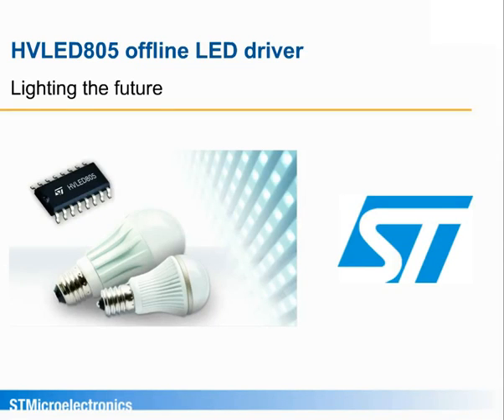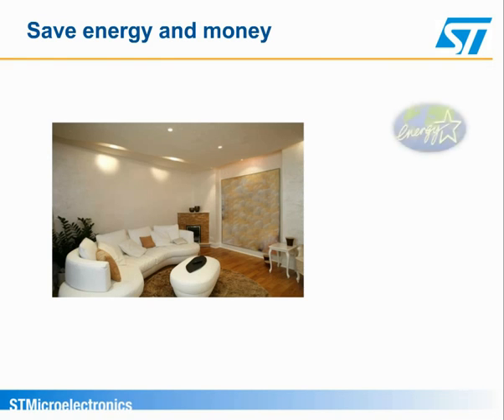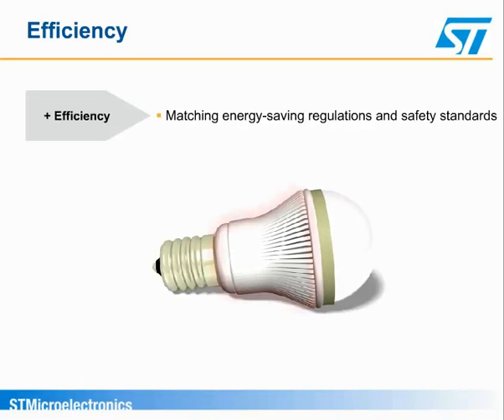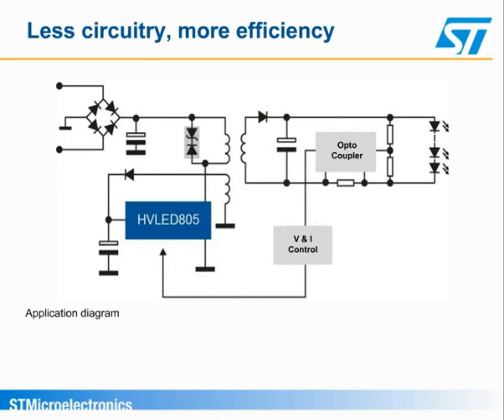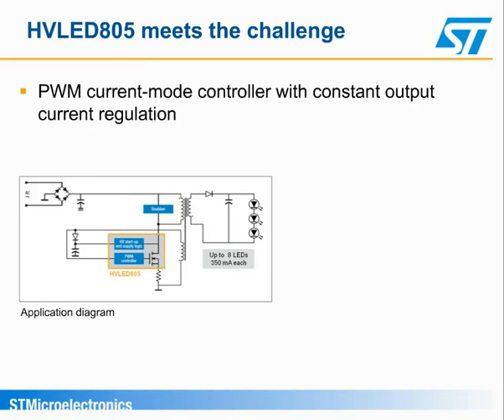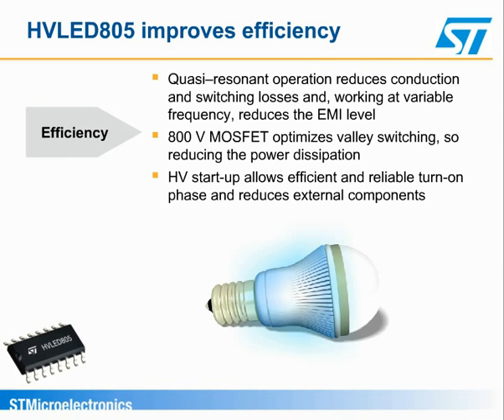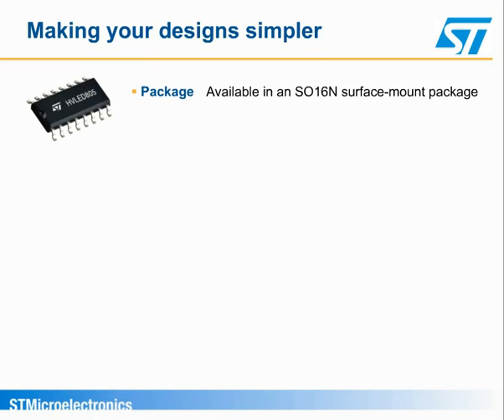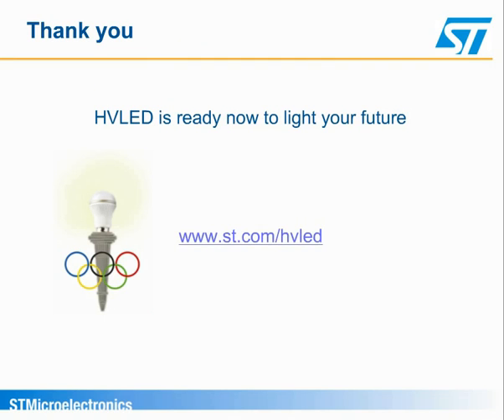HVLED805 offline LED driver (ePresentation)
Lighting the futur